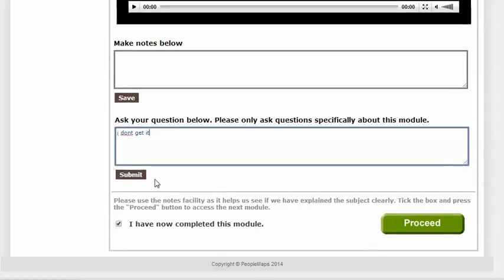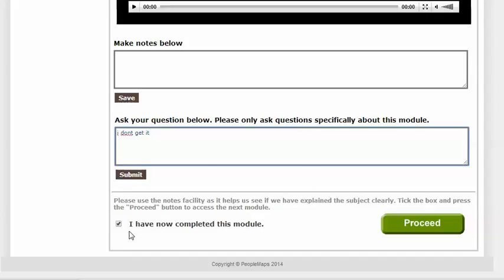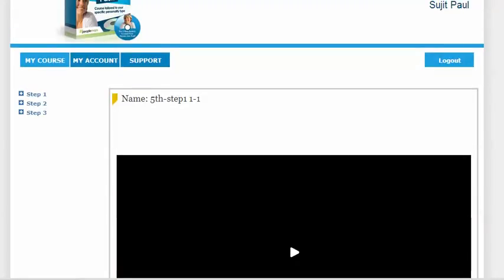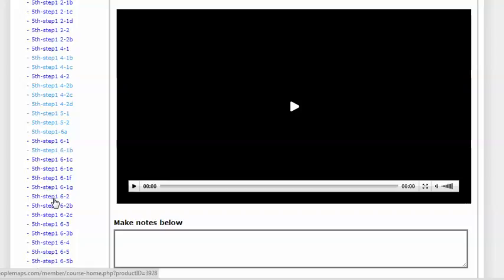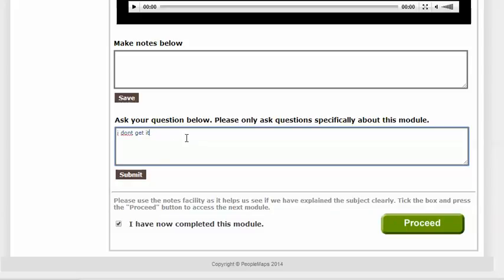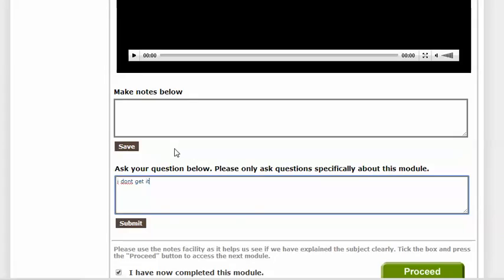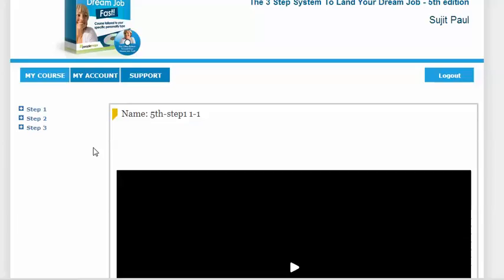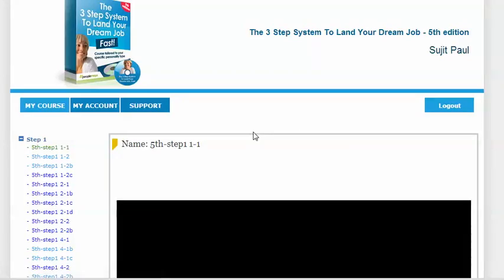walk through of platform1